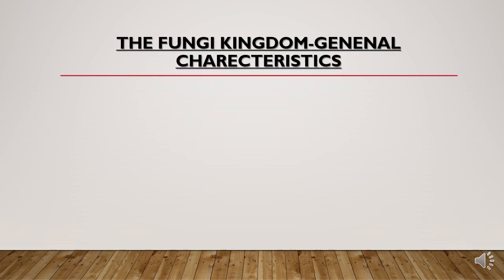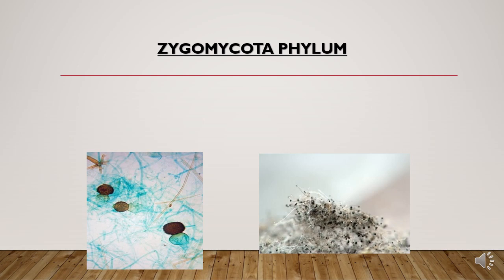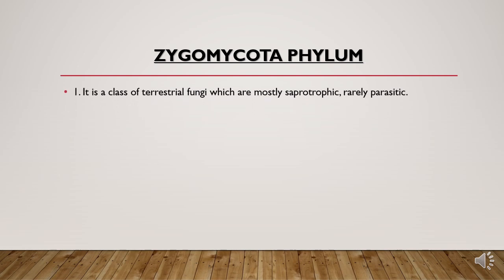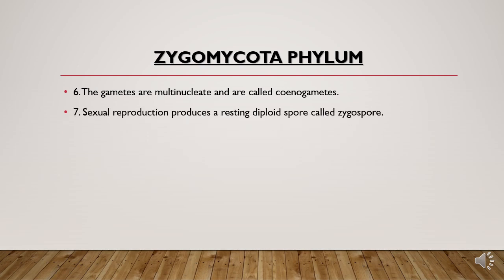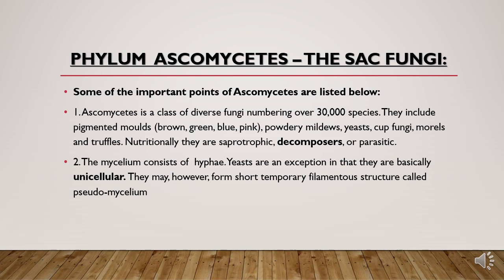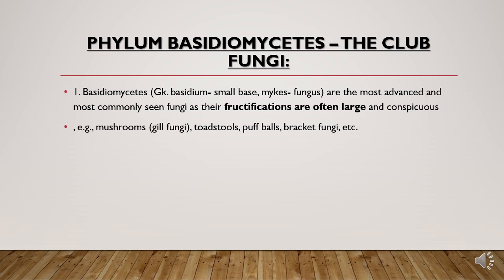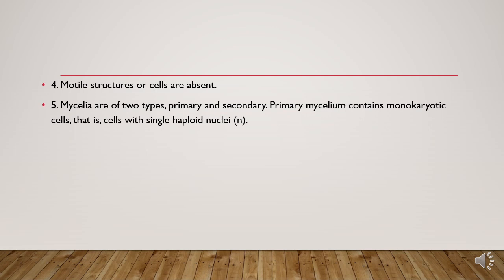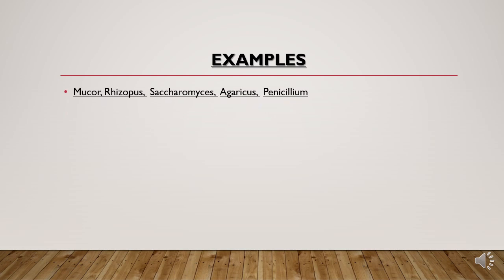CLASSIFICATION: FUNGI KINGDOM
let us explore the fungi kingdom
PS: This is a very brief tutorial, hence, if you have specific questions kindly, leave a message in the comment section